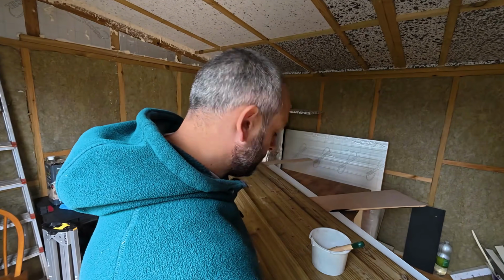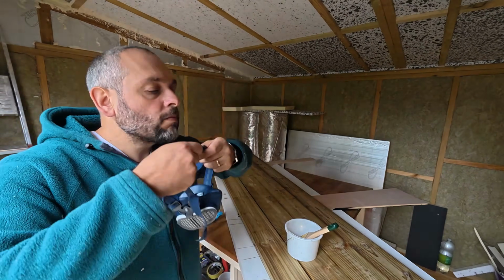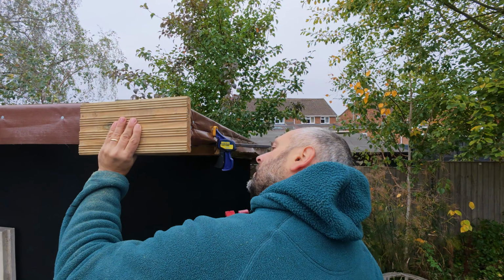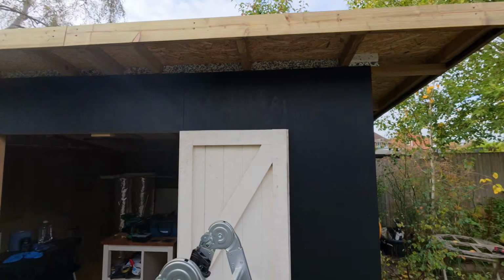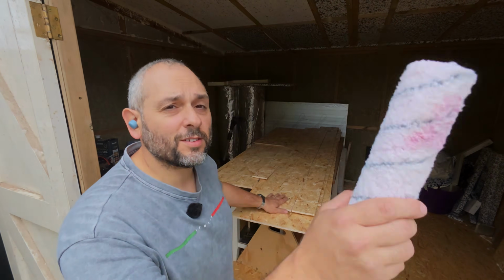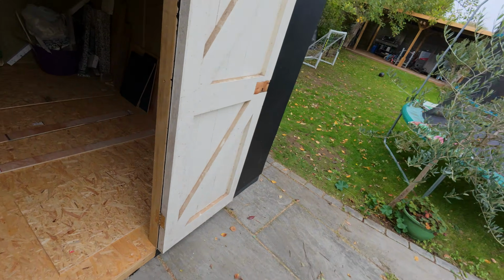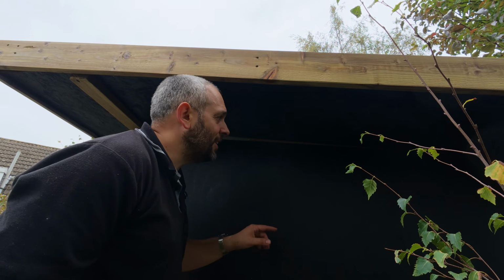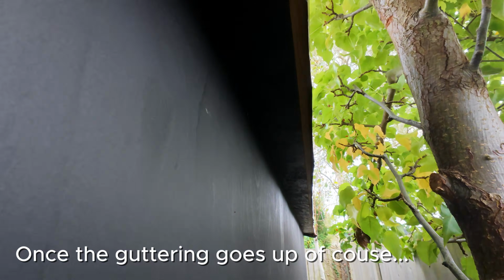Fascia board on a workshop. Plus OSB sofits. Looks great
The Workshop series part 9
These are the bits that make your garden building really stand out and all at a fraction of the cost using conventional materials.
In this video I make these materials jump in value as I use them to take the place of more expensive options like upvc Fascia boards, roof cladding systems and composite materials.

When fitted and treated correctly these will last just as long, look tons better and save you a few quid or bucks or euros, depending were you're watching from.

If you enjoy DIY builds, fixes and workshop projects, I post new videos every couple of weeks.

Buying through this link helps the channel at no extra cost and supports future workshop builds.

Welcome to the Odd Job Bert — where DIY meets humour, mistakes are lessons, and every project ends with “jobs a gooden”.

🛠 Videos I make:

Woodworking projects

Workshop storage & layout upgrades

Tool reviews and honest opinions

Fixes, repairs and “that’ll do” solutions

/ OddJobBert?sub_confirmation=1